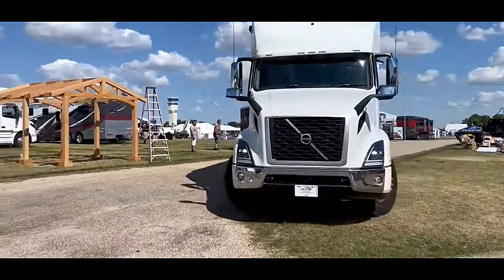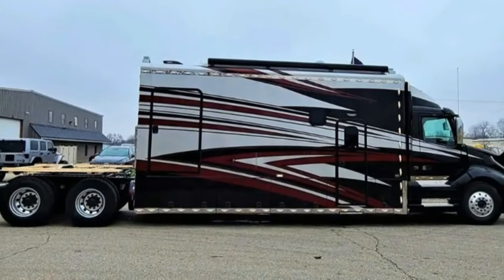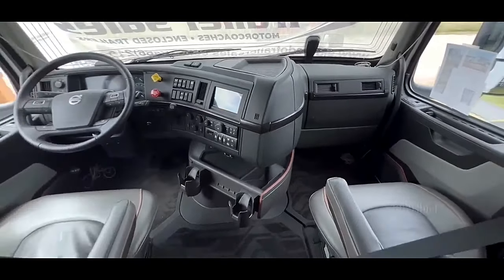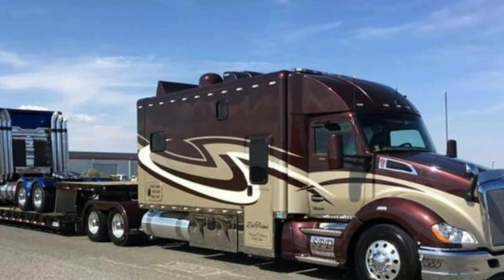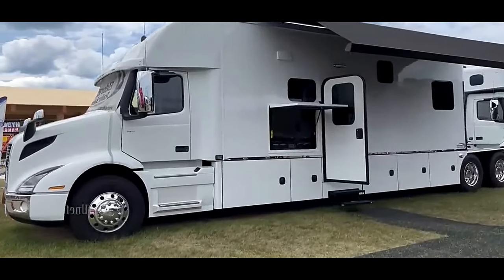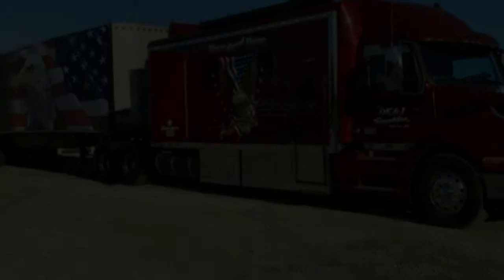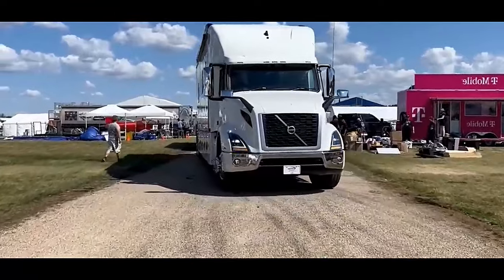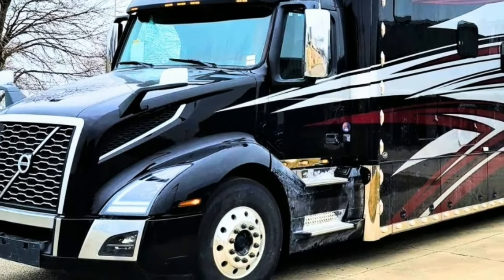2024 volvo vnr atlas, $495K Truck ,interior, exterior, specification | semi truck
semi truck finishes the job
2024 volvo vnl 860
volvo,volvo vnl 860
volvo trucks
volvo vnl 860 interior 2024
2024 volvo vnl 860 globetrotter xl
volvo vnl 860 2024
vnl 860 volvo 2024
semi truck